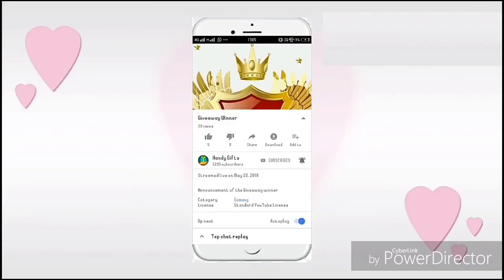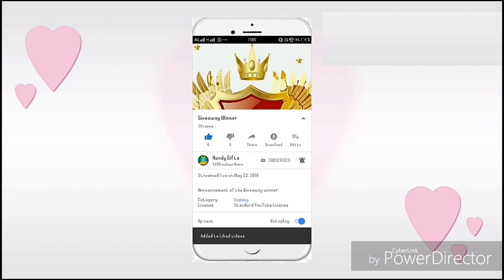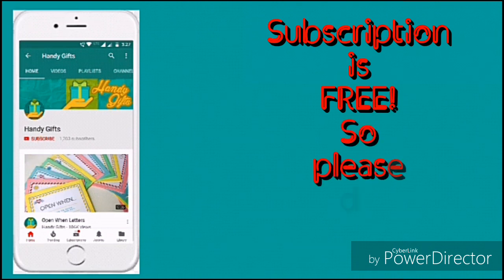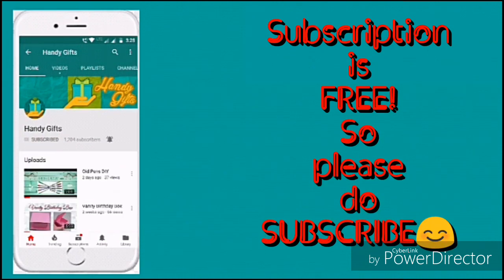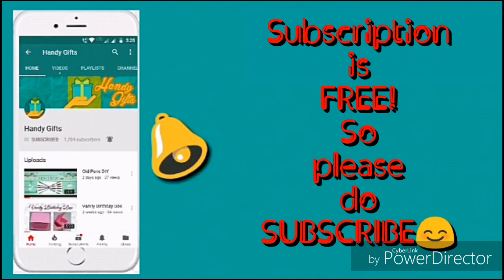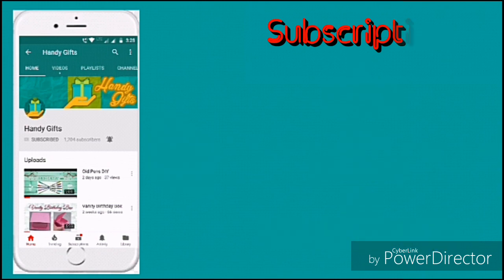Origami Photo Frame